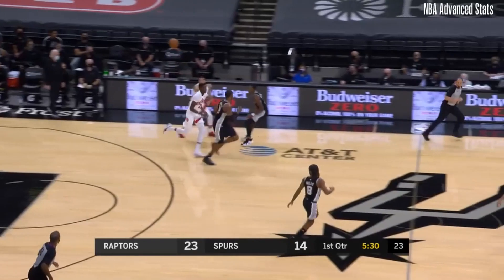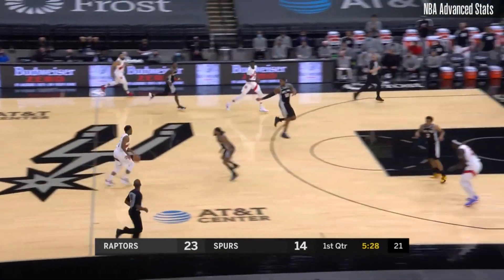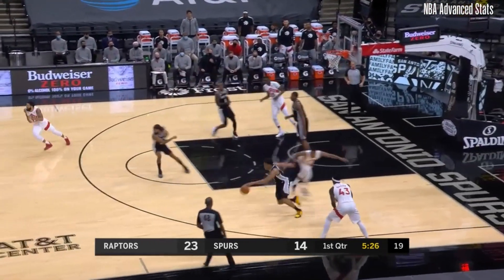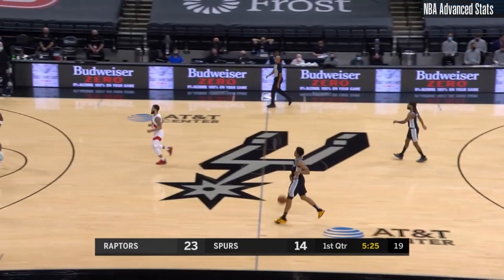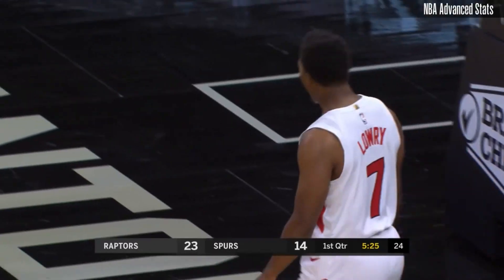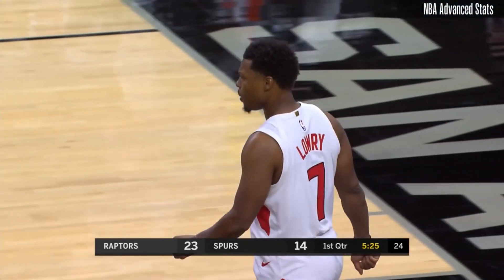Keldon Johnson 12 Pts 9 Rebs Highlights vs Toronto Raptors | NBA 20/21 Season